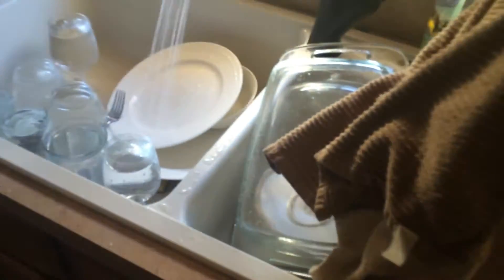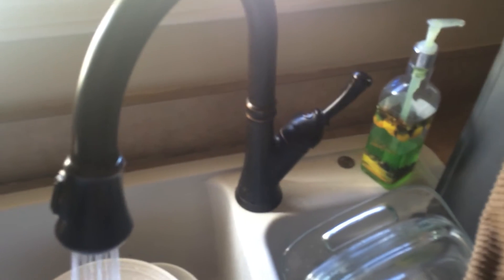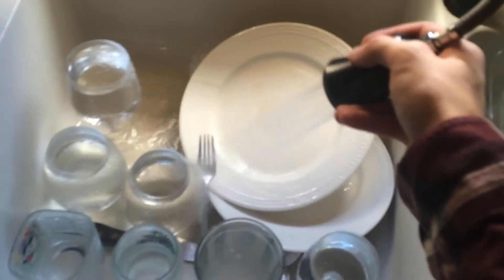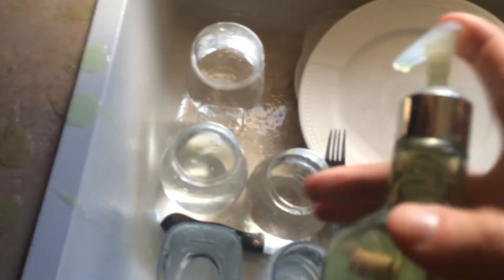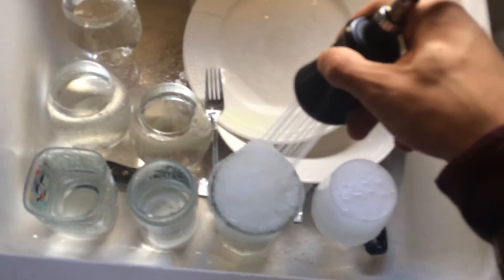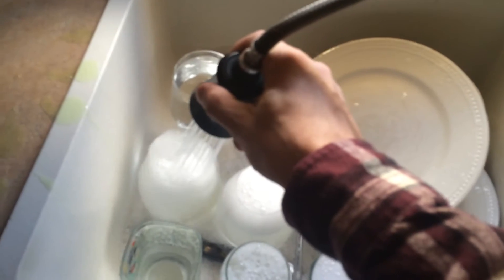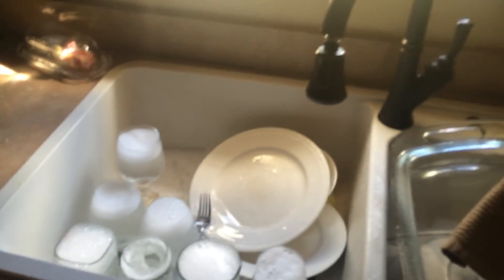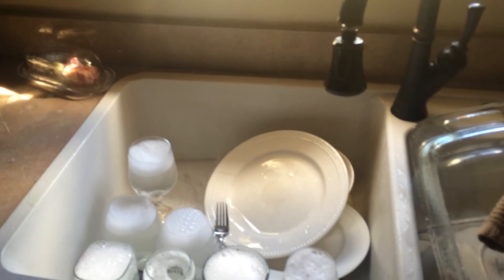Doing the dishes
I did the do